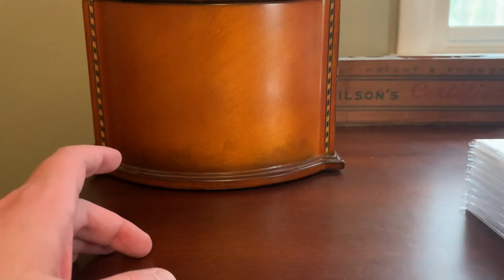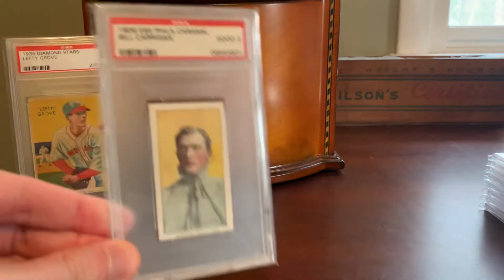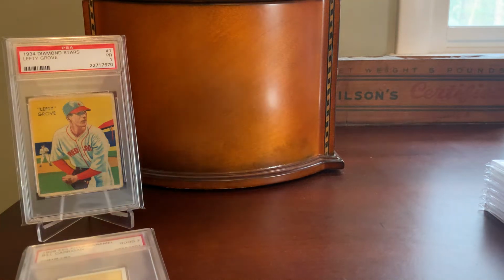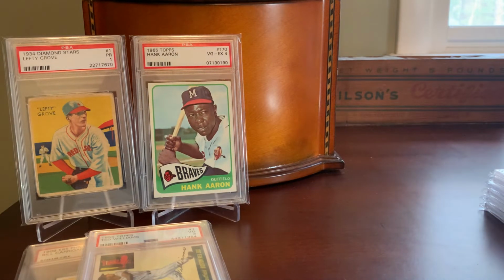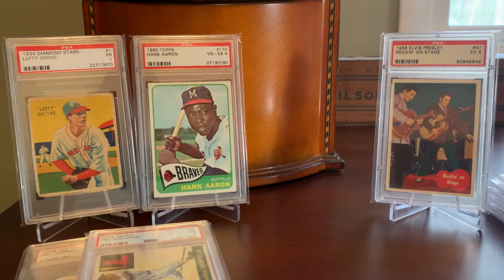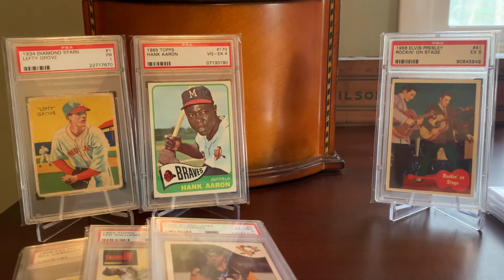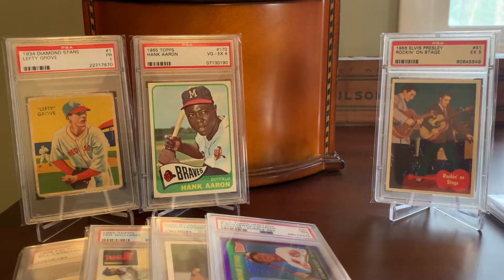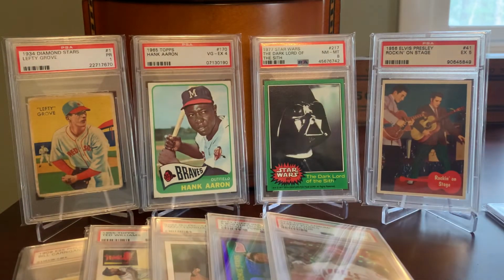Episode 310 - PSADreaming (a VR for Pepino Man)